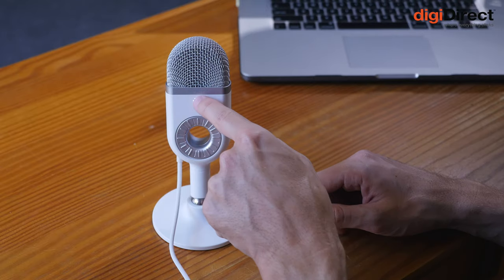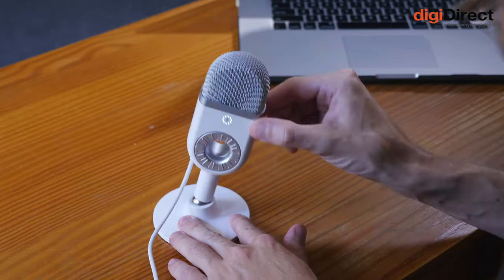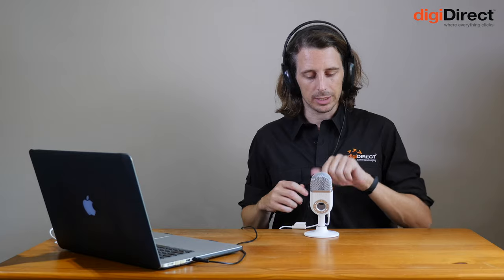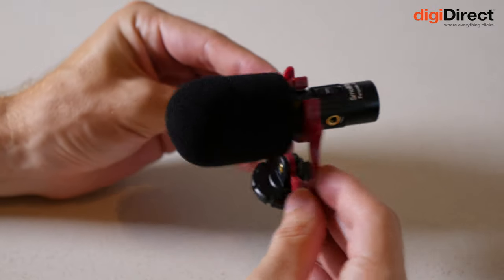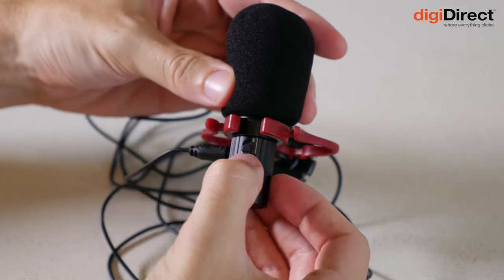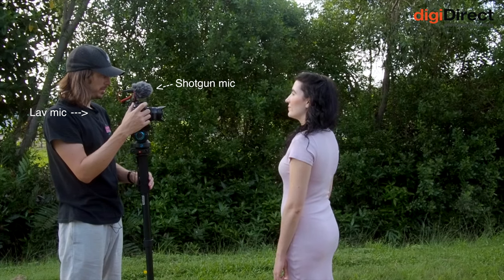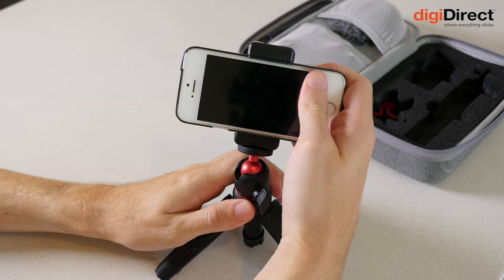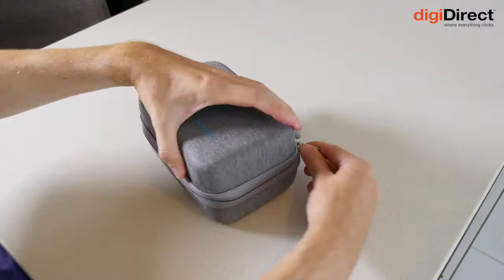Product Review | Wave U1, Forevala S20, and VK-50 Vlog Kit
Thanks for the review.